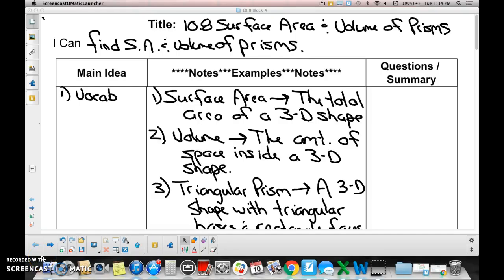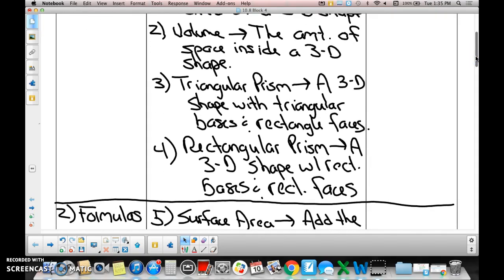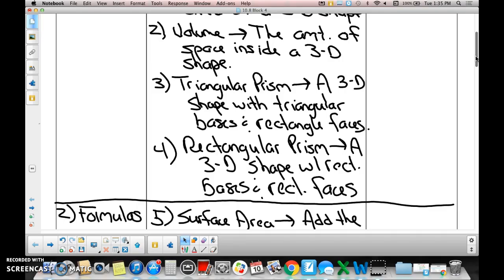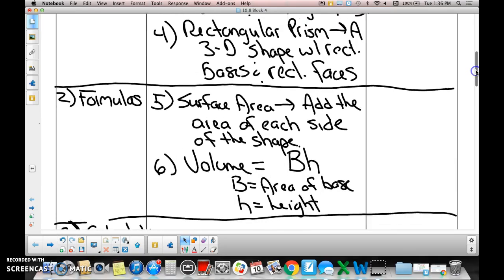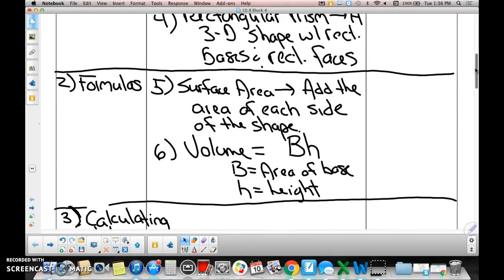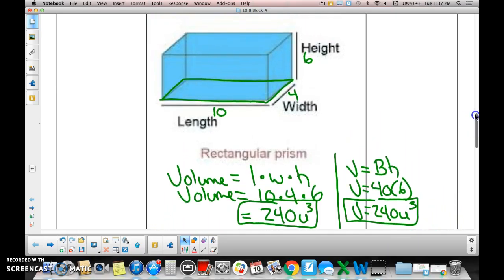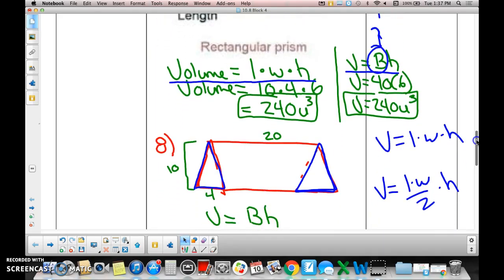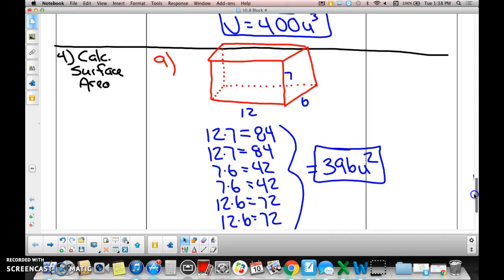10.8 Surface Area and Volume of Prisms